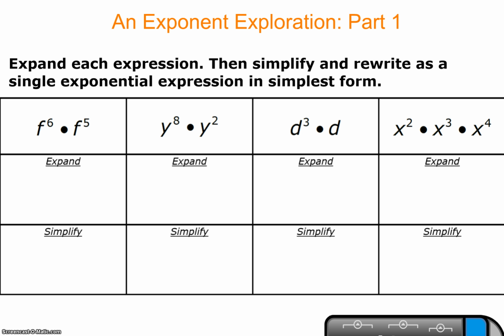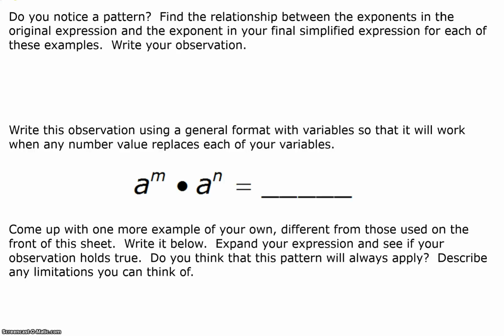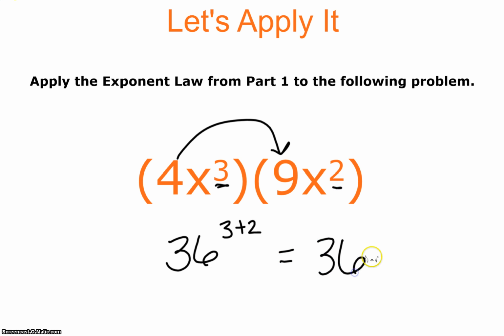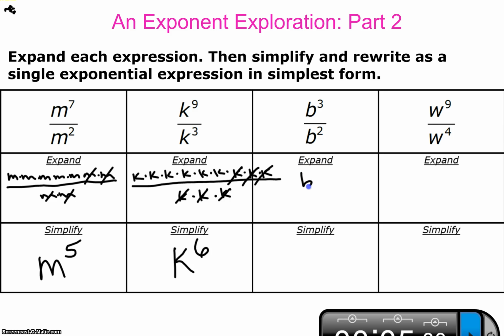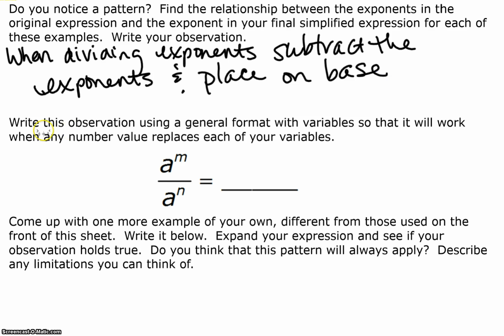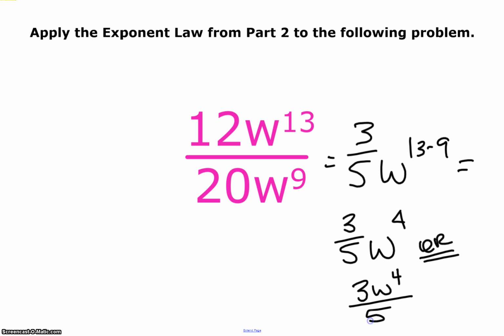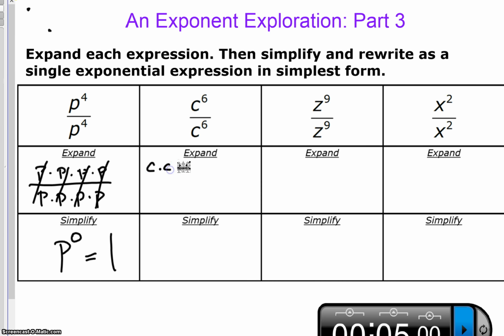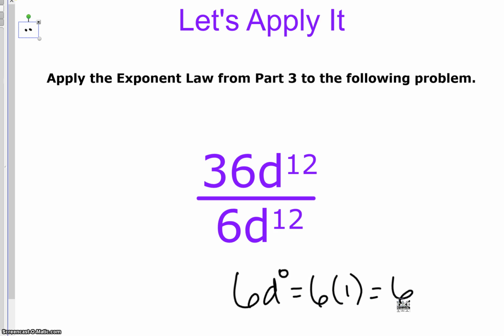Laws of Exponents Day #1